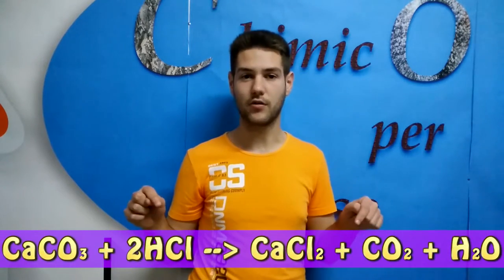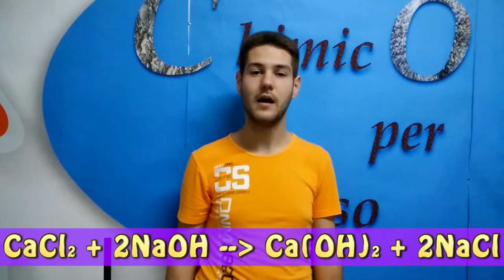Synthesis of Ca(OH)2 Calcium Hydroxide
Hello everyone and welcome back to chemIst by deStinY! Today we're going to synthesize a very common reagent, Calcium Hydroxide. Through some very simple steps, you'll be able to synthesize some on your own.

To do this experiment you would either need Calcium Carbonate, Hydrochloric Acid and Sodium Hydroxide or Calcium Chloride and Sodium Hydroxide. After you do the procedure you just have to dry the salt up.